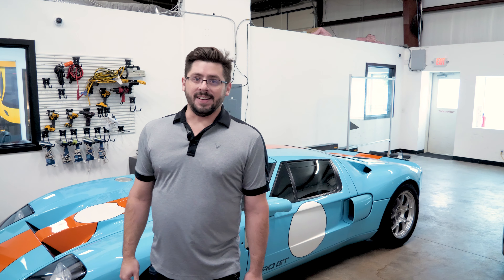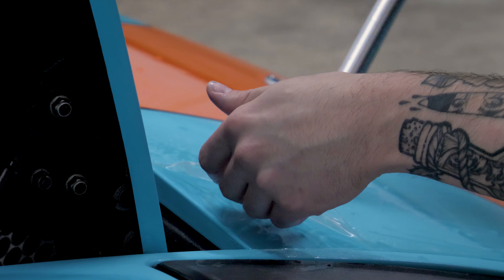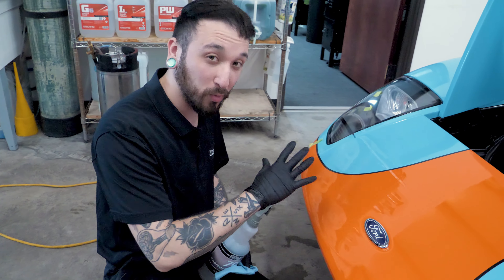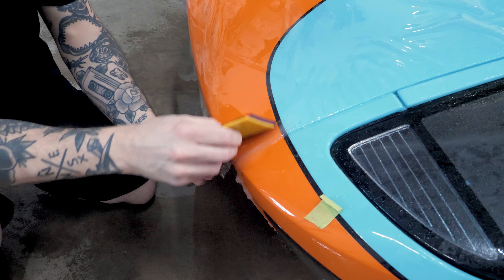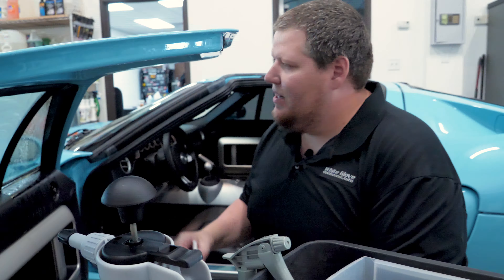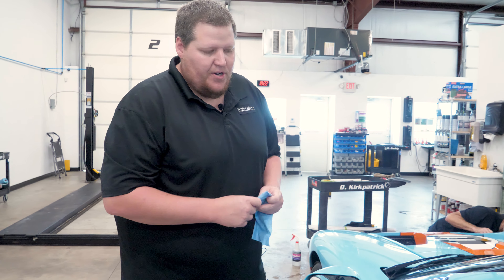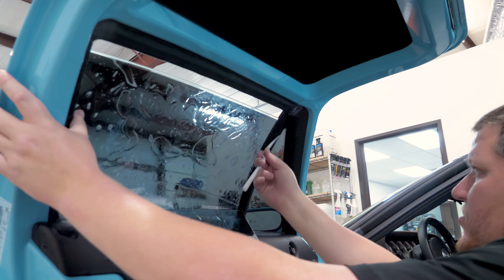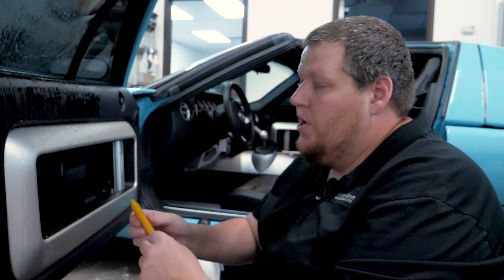2006 Ford GT Heritage Edition PPF & Window Tint | WG Auto Wraps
2006 Ford GT Heritage Edition PPF & Window Tint | WG Auto Wraps

Welcome back WG Auto Wraps Family! Today in the shop we have a 2006 Ford GT Heritage Edition getting PPF & Window Tint, we dig into a bunch of Tips and Trick on how to install.

White Glove Auto Tulsa
- XPEL Paint Protection film
- XPEL Window Tinting
- XPEL & Gtechniq Ceramic Coatings
- Color Change Vinyl Wraps
- Customer Printed Vinyl Wraps
- Wheel Powder Coating

2006 Ford GT Heritage Edition PPF & Window Tint | WG Auto Wraps